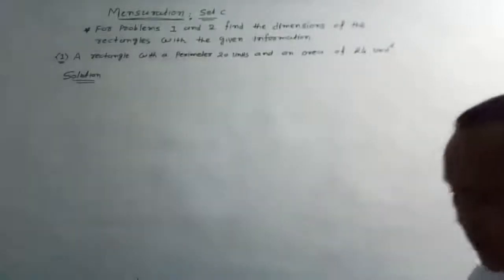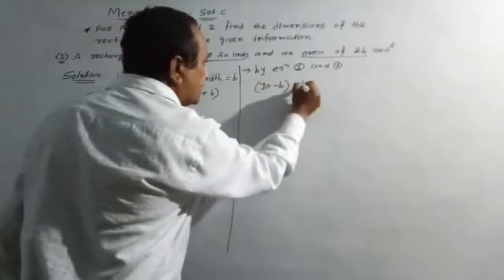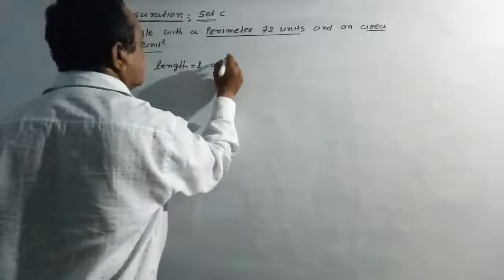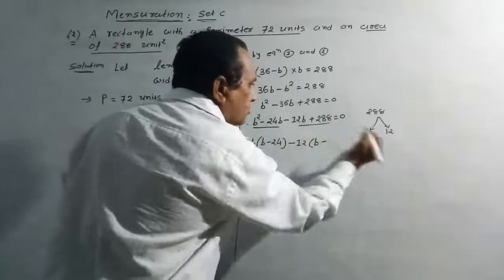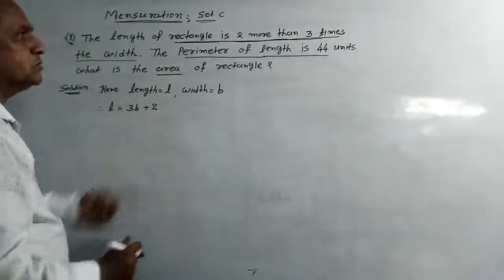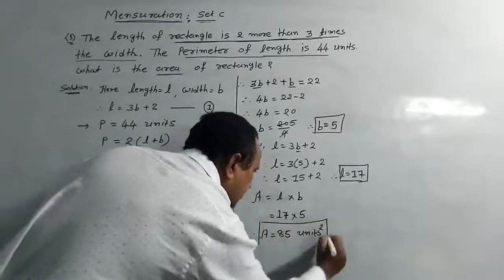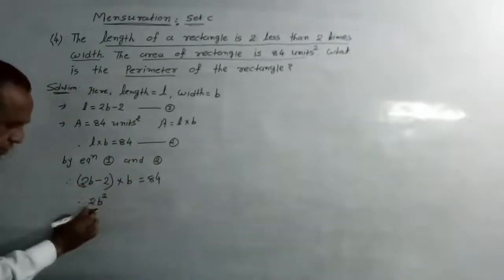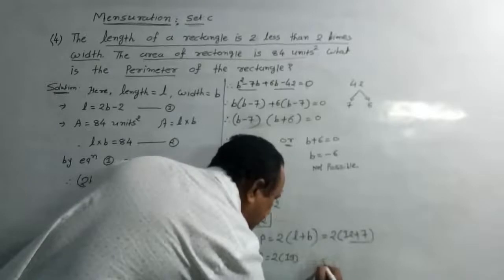MATHS LECT 15